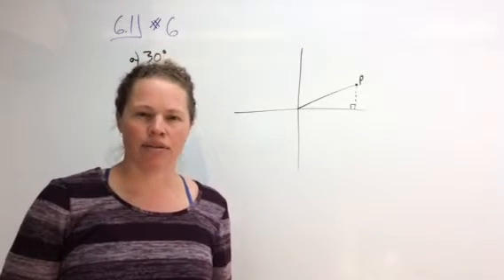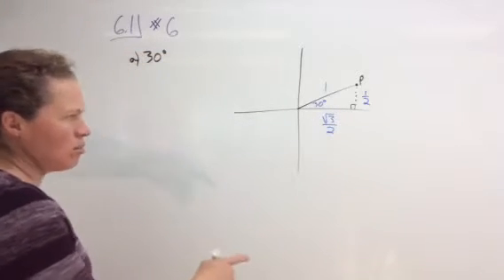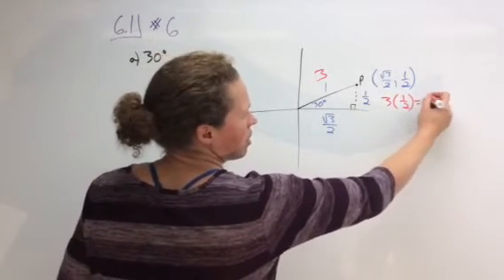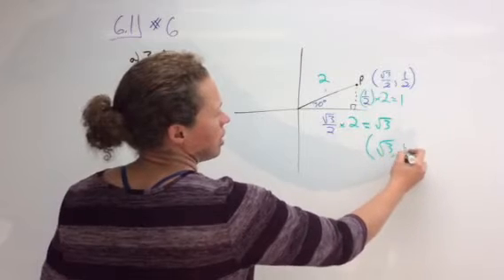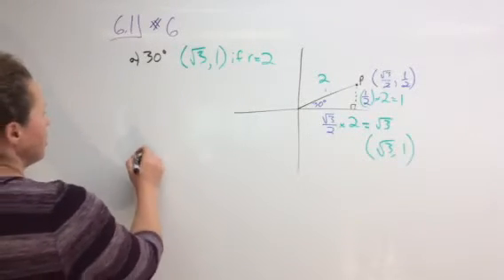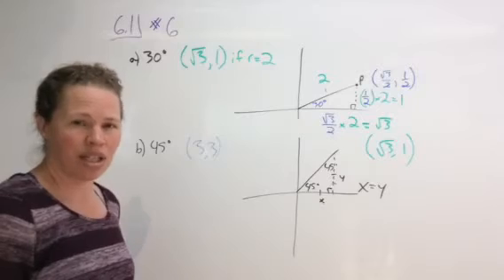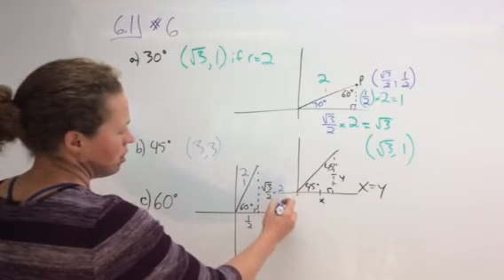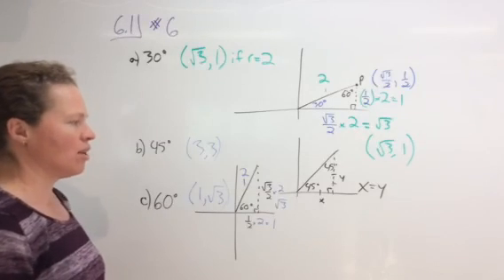Pre-Cal 12 6.1 question six